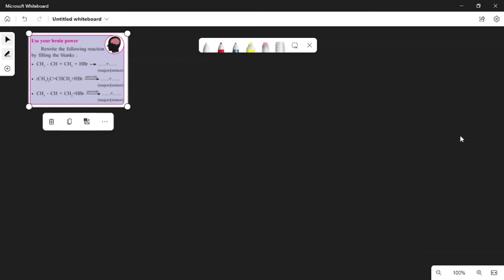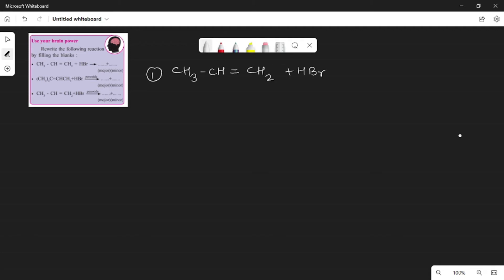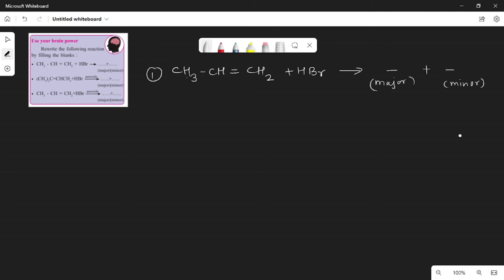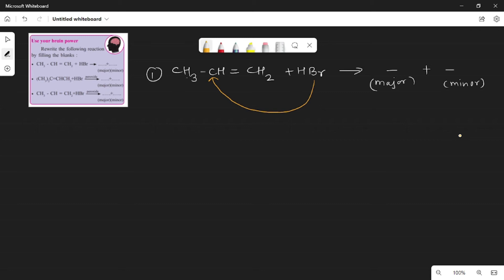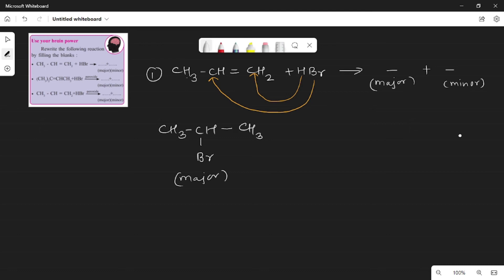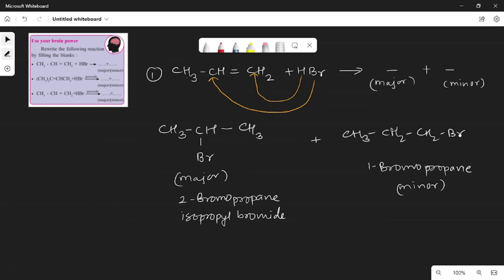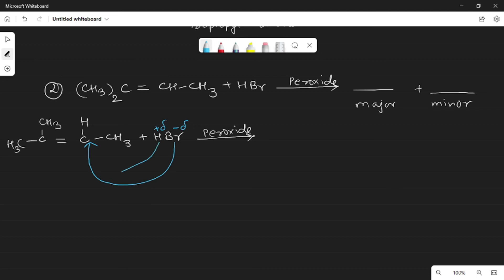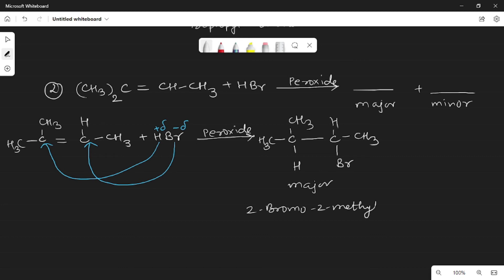HSC CLASS 12 CHEM CHAP 10 HD USE YOUR BRAIN POWER PAGE NO. 213